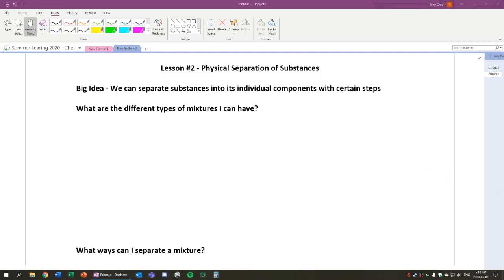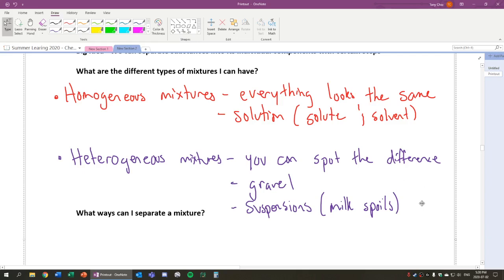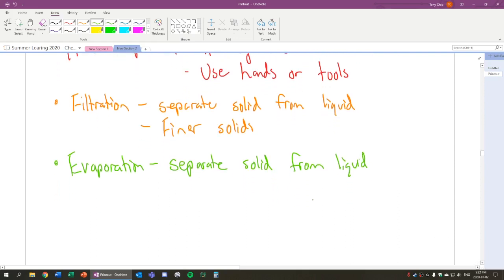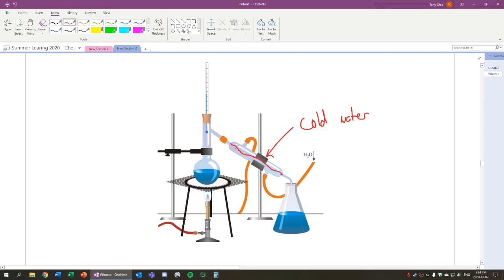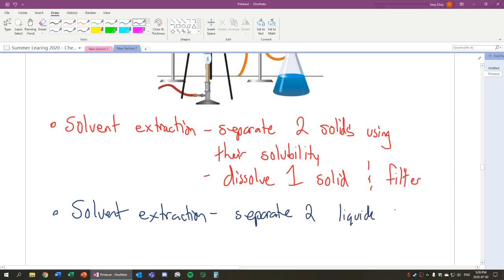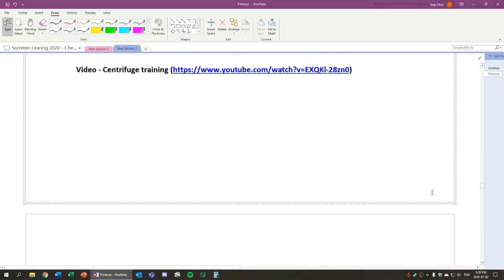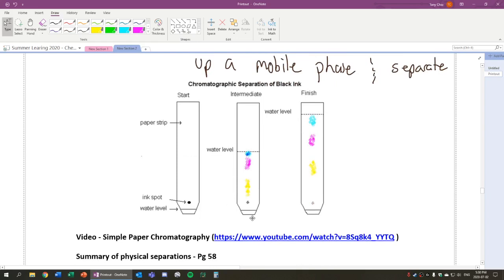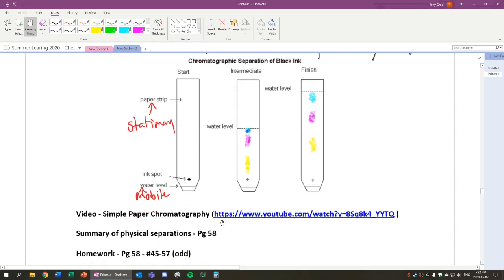Chemistry 11 - Lesson 2.2 - Physical Separation of Substances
Chemistry 1
Unit 2 - Nature of Matter
Lesson 2 - Physical Separation of Substances